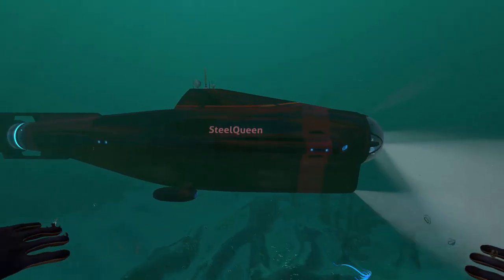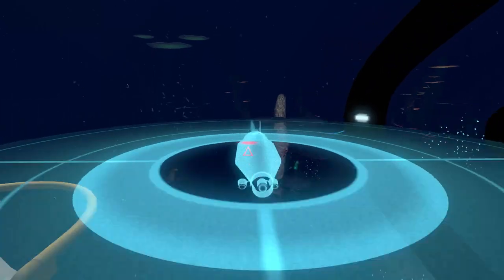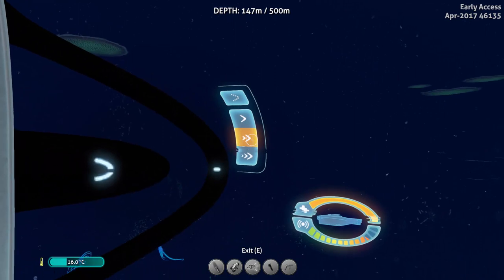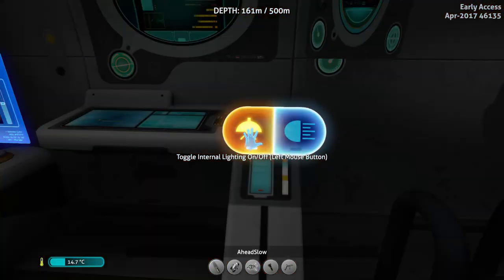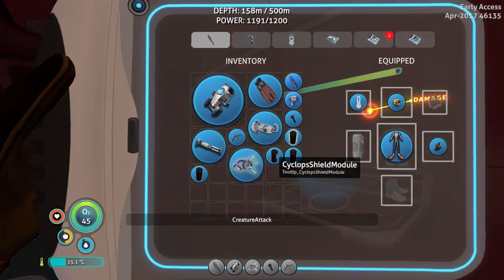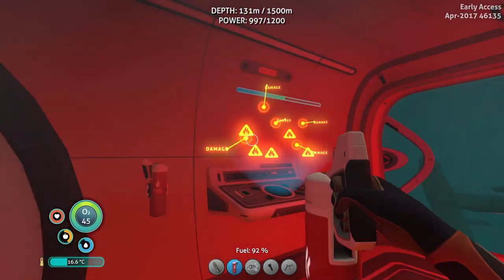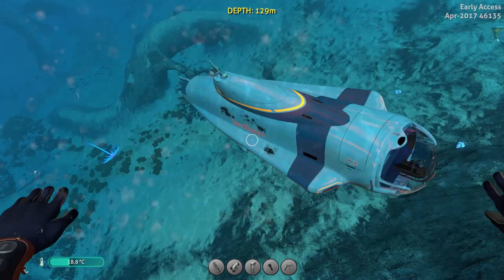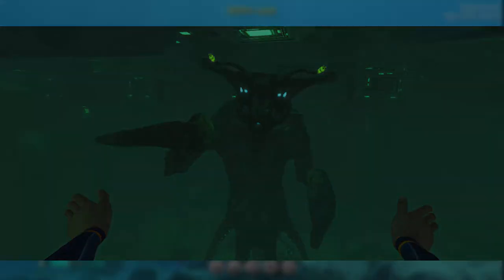Sea Emperor & Cyclops upgrades in game! | Subnautica News #65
Today, we look at the first picture of the fully sized Sea Emperor we ever got, right in the Primary Containment Facility! The cyclops upgrades are now in the game, with different speeds, health and a shield! :D

Full V1.0 release is planned for September 2017.